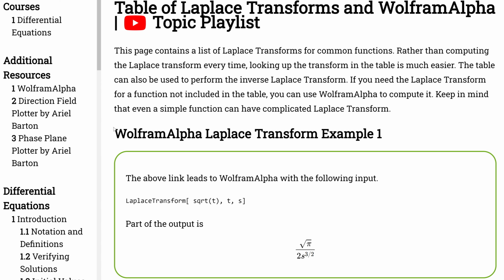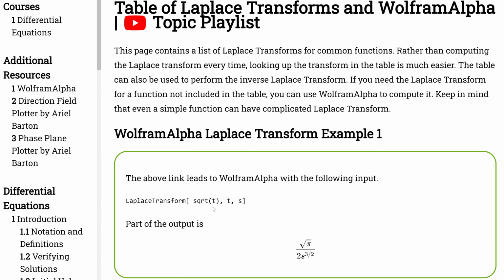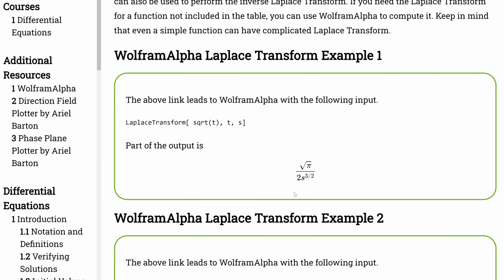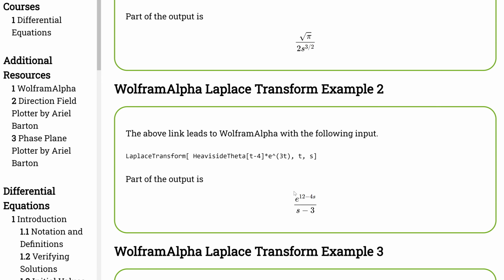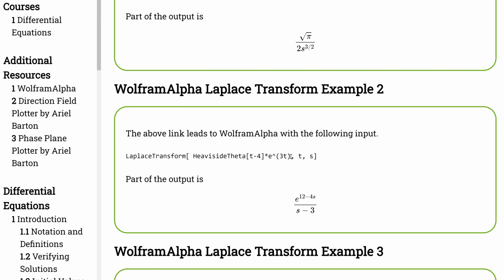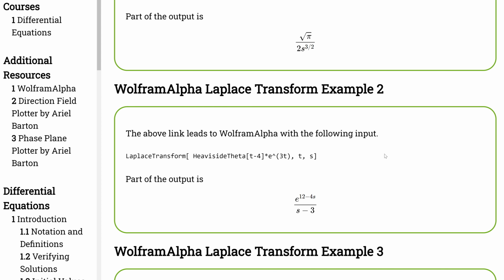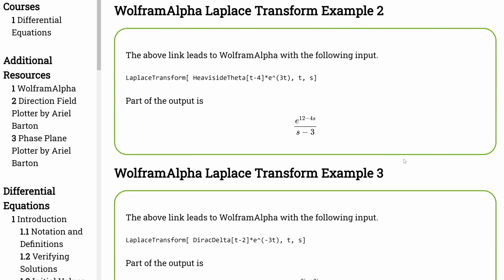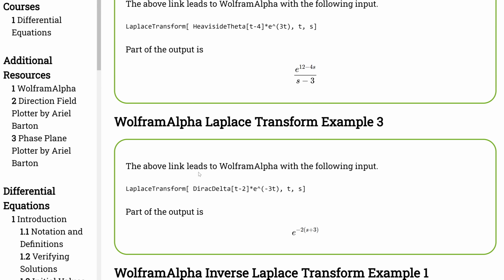WolframAlpha LaplaceTransform[ f(t), t, s] Examples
This page contains a list of Laplace Transforms for common functions. Rather than computing the Laplace transform every time, looking up the transform in the table is much easier. The table can also be used to perform the inverse Laplace Transform. If you need the Laplace Transform for a function not included in the table, you can use WolframAlpha to compute it. Keep in mind that even a simple function can have a complicated Laplace Transform.